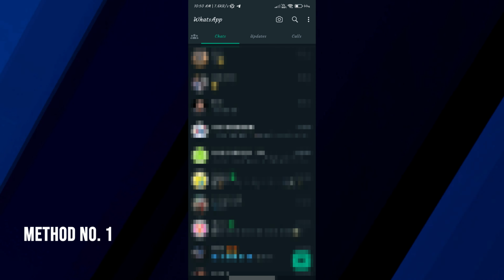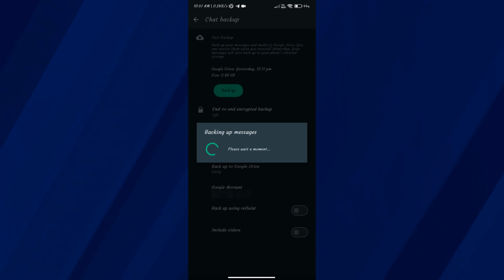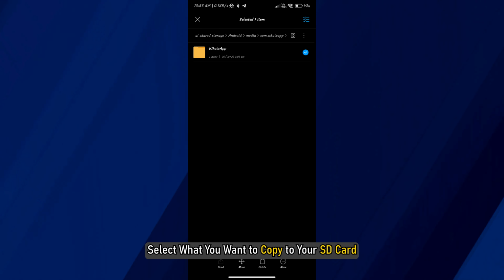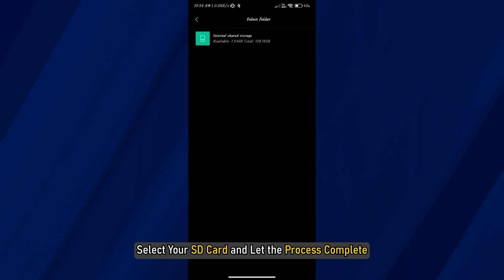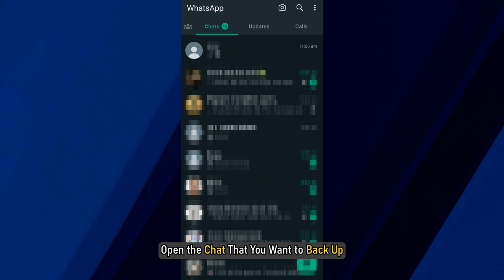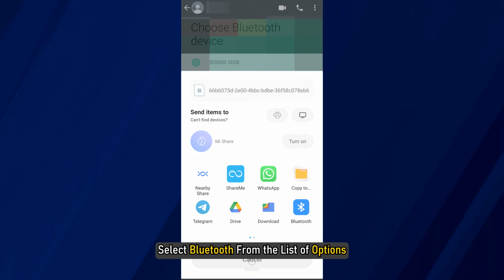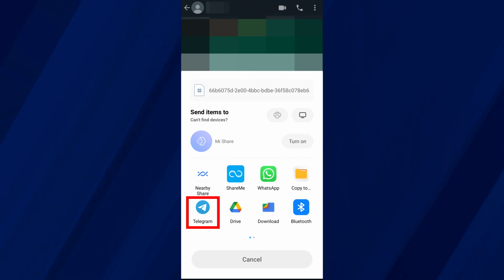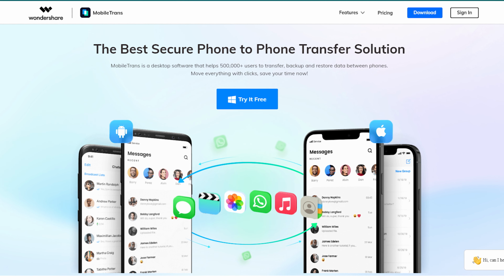How to Backup & Restore WHATSAPP Chat Without Google Drive || Whatsapp Tricks!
Google Drive offers free storage space. However, this space is limited now. If you have any WhatsApp messages, they may exceed your Google Drive storage limit if you have selected Google Drive for automatic backup. If you back up WhatsApp messages without Google Drive, you need not worry about the storage space limit in Google Drive. Also, some users want to back up without Google Drive due to privacy concerns. This video will show you how to back up WhatsApp messages without using Google Drive.

Timecodes:
00:00 Intro
00:37 Back Up To Your Phone’s Internal Storage
01:03 Back Up To Your Phone’s SD Card
01:28 Export Chat History to Another Device
02:25 Use A Third-Party Backup App